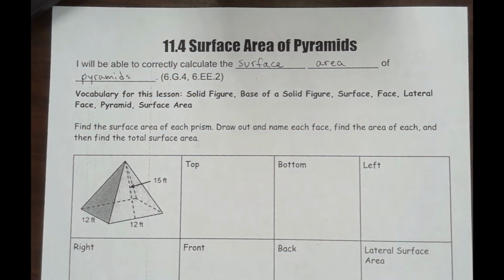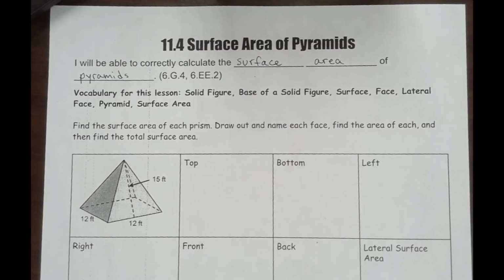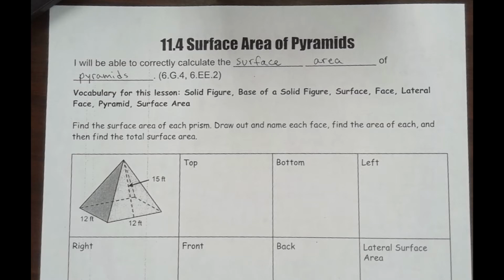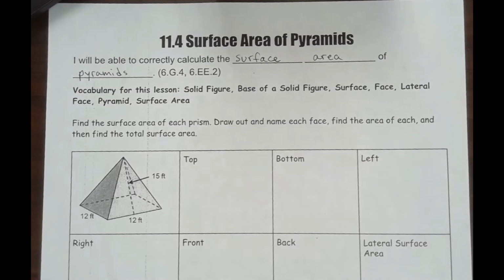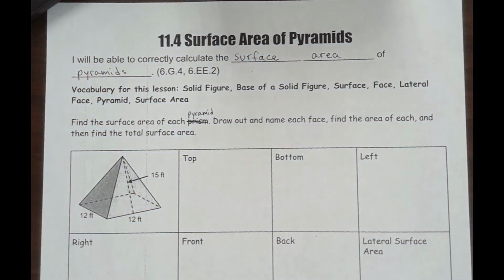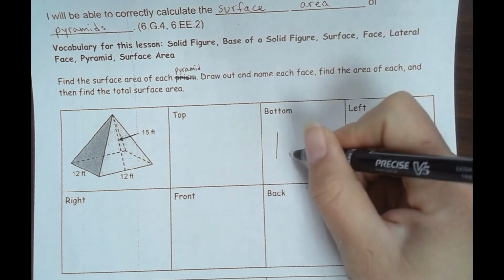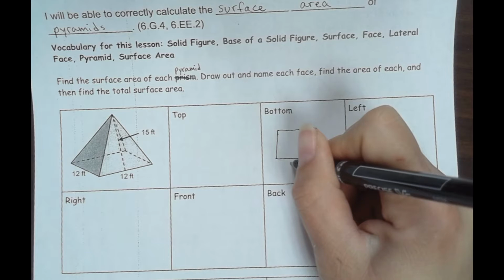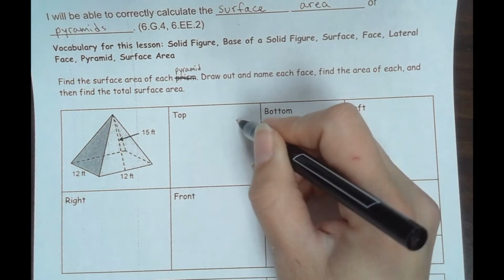11.4 Journal Surface Area of Pyramids